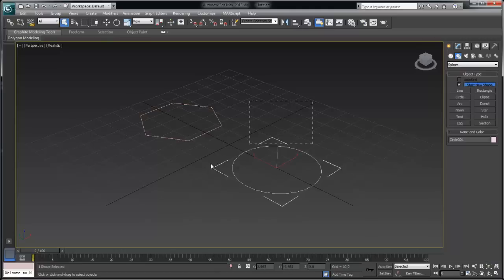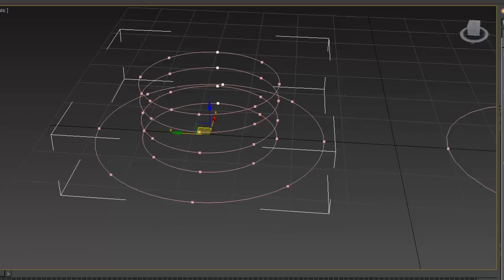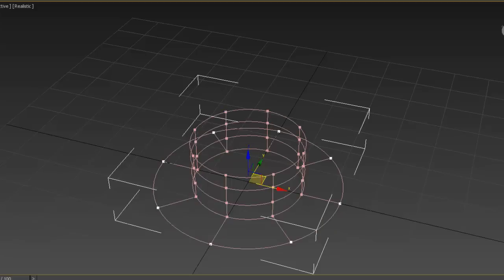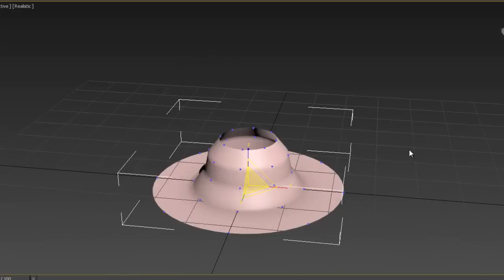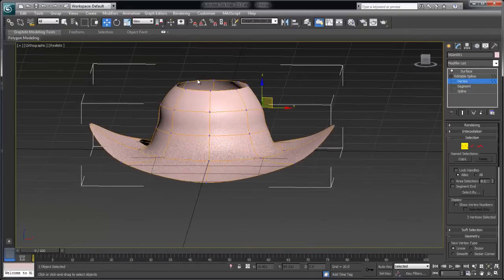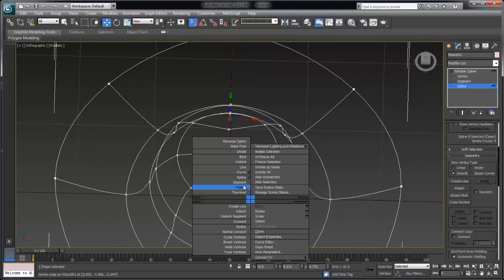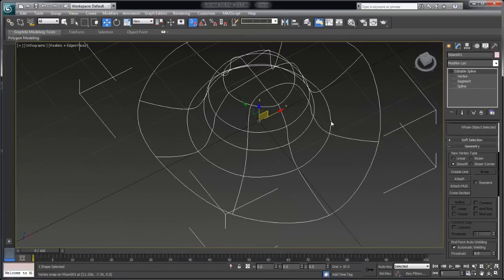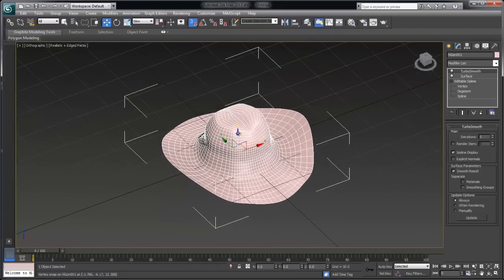3ds Max Spline Modeling Technique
This video explores the applied technique of modeling 3D topology with a 2D spline method called "surface modeling." In this second of two videos, Autodesk's Chris Murray (@chrismmurray) shows a basic work flow for creating an organic 3D object using splines and the Surface modifier and the Cross-Section modifier. He also explains how to control the type of topology generated and provides strategies for topology control. Skill level for this video is beginner to intermediate.